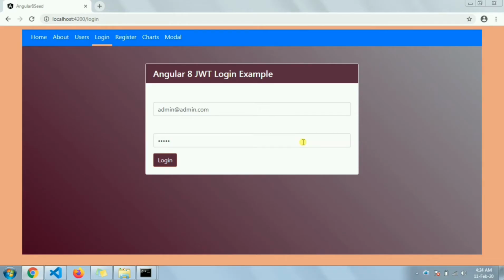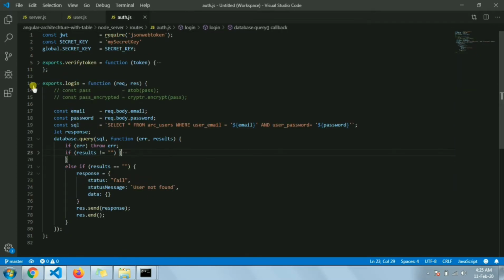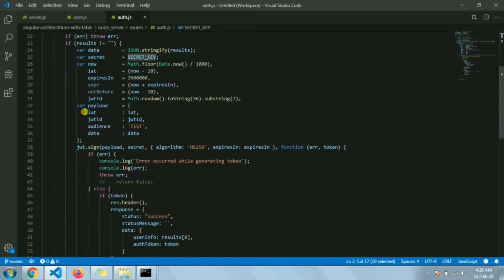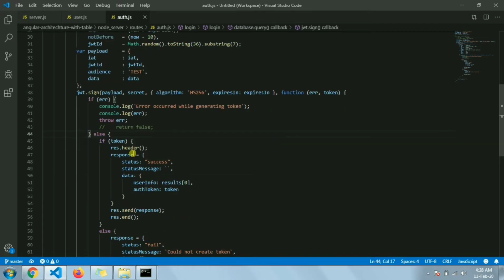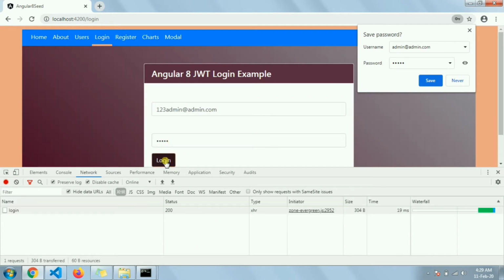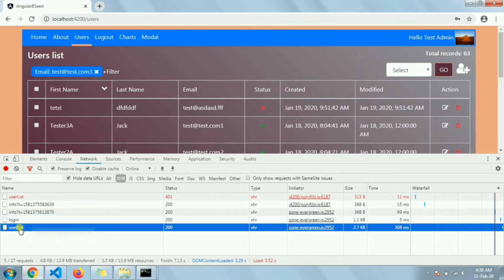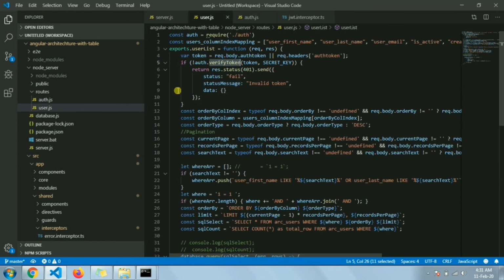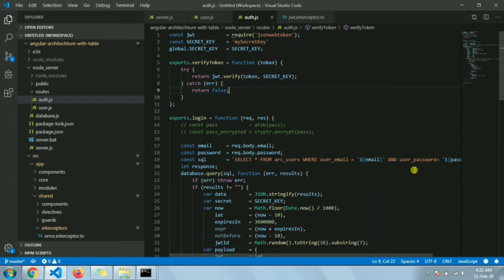NodeJS part - JWT Angular authentication & authorization part 2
This is the 2nd  part of the complete/practical  process/example of JWT login/logout process implementation. Here I am explaining NodeJS part. There will be 1 more part (Auth guard).

In this video I will show you how I used JSONWebToken(JWT) for user authentication & Authorization using local-storage.
Here I used JWT, Angular 8, NodeJS & Mysql.
Where in Angular I used: Component-service-interceptor-authguard

Comments are most welcome.